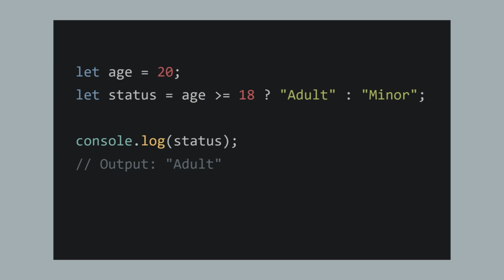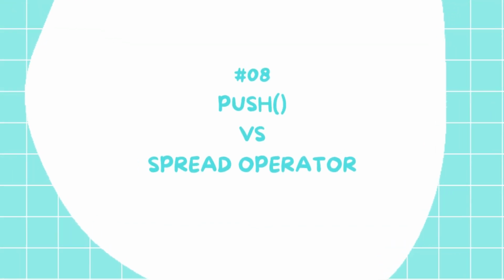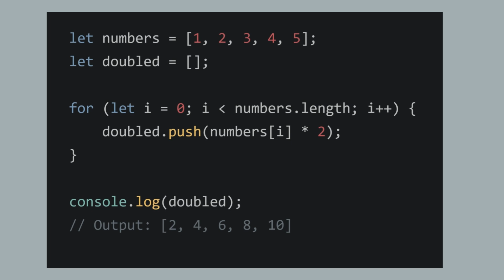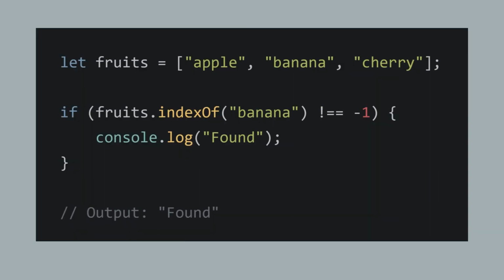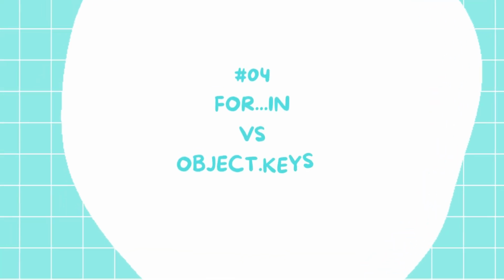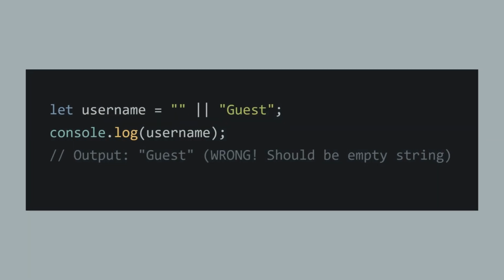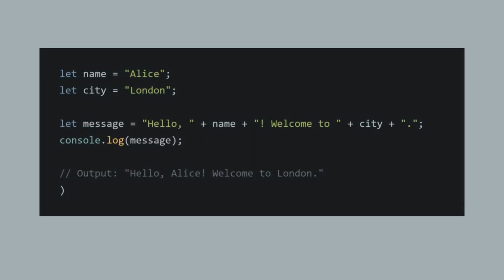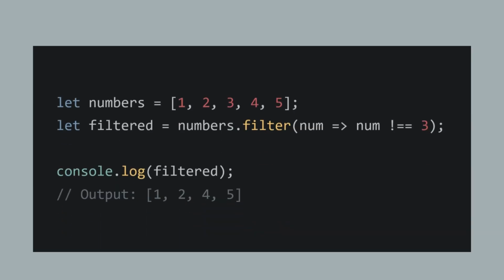🔥 You're Writing JavaScript WRONG! Fix These 10 Mistakes in 2025!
🔥 Writing messy JavaScript? STOP! In this video, I’ll show you 10 powerful JavaScript tricks to make your code cleaner, faster, and more readable in 2025!

🚀 What You’ll Learn:
✅ Ditch If-Else – Use a Ternary Operator like a pro
✅ Say Goodbye to Loops – Use map(), filter(), and forEach() instead
✅ Write Shorter, Cleaner Functions – Optimize your JavaScript
✅ Avoid Outdated JavaScript Methods – Stay up to date in 2025

🕒 Timestamps:
0:00 Intro
0:16 If-Else vs Ternary Operator
0:52 For Loop vs forEach()
1:26 push() vs Spread Operator
2:03 Loops vs map()
2:45 indexOf() vs includes()
3:26 Nested If vs Optional Chaining
4:00 for...in vs Object.keys()
4:37 OR (||) vs Nullish Coalescing (??)
5:20 String Concatenation vs Template Literals
5:51 Loop vs filter()

💡 Whether you're a beginner or an experienced web developer, these JavaScript tricks will help you write cleaner, more efficient code and level up your frontend skills!